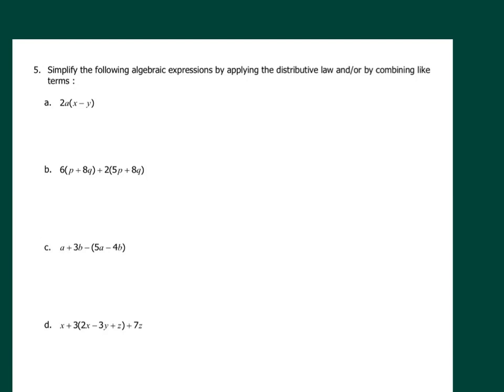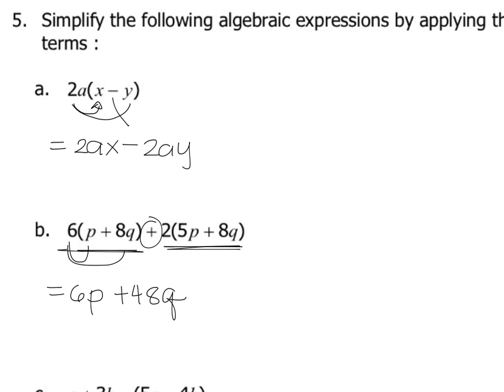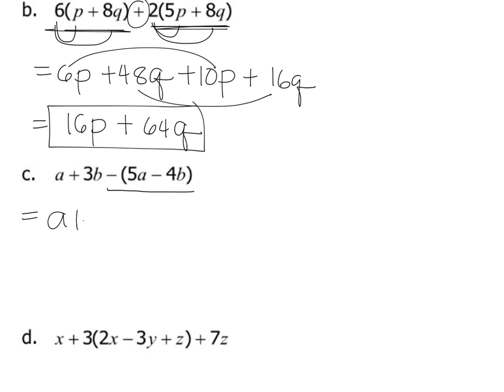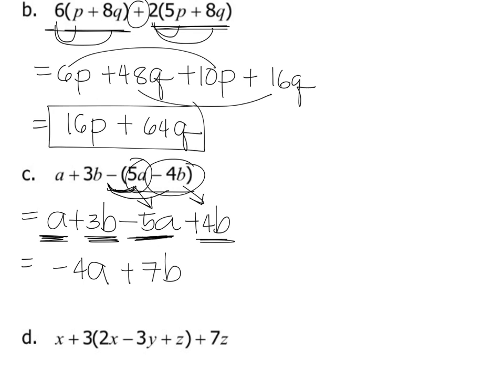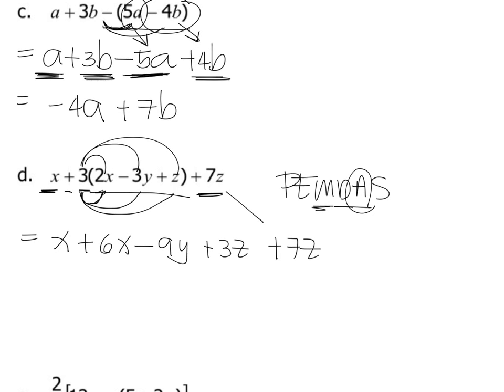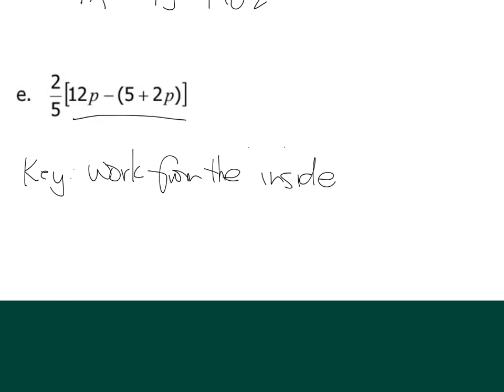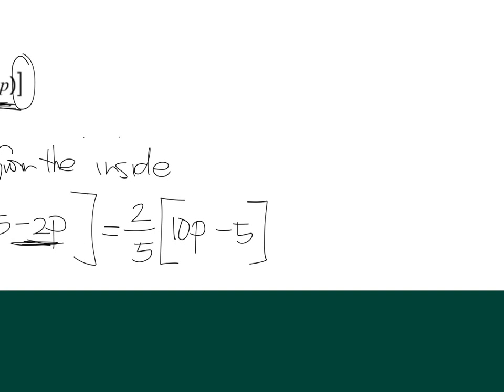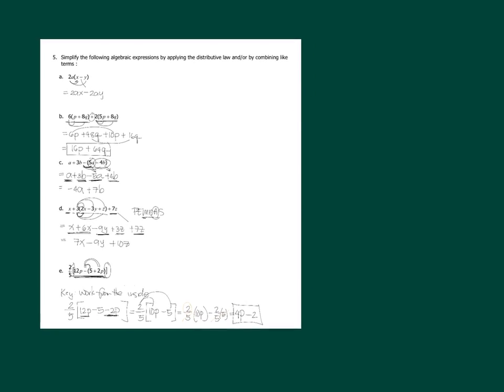Assessment 1 on Basic Algebra and Algebraic Manipulation ( Type 1) #5